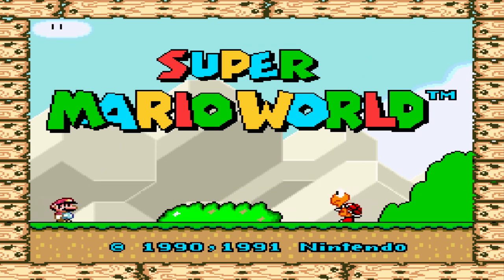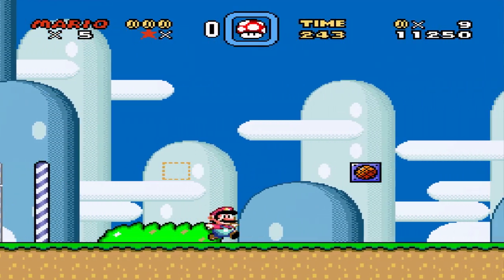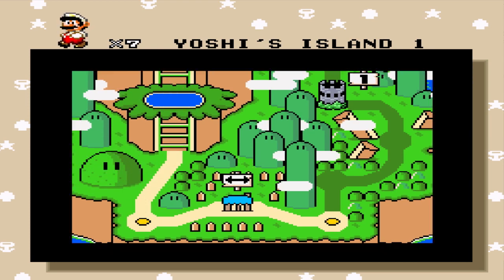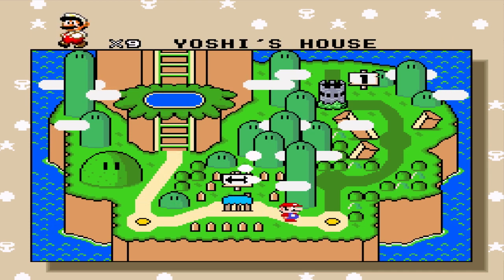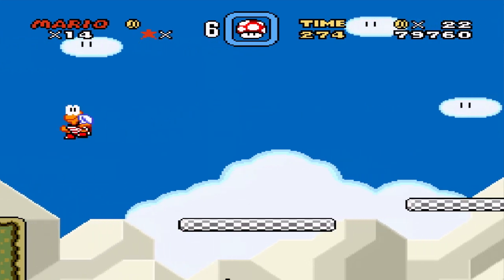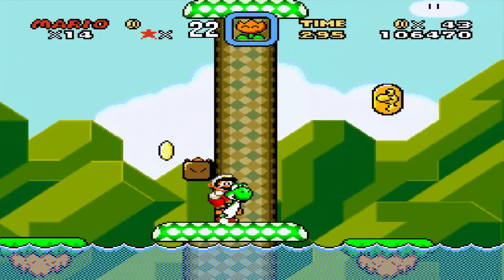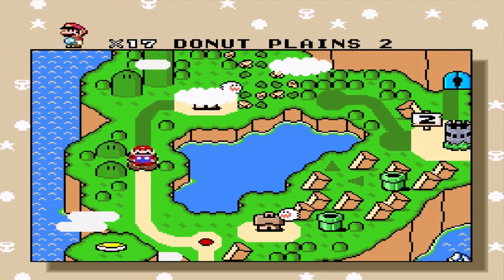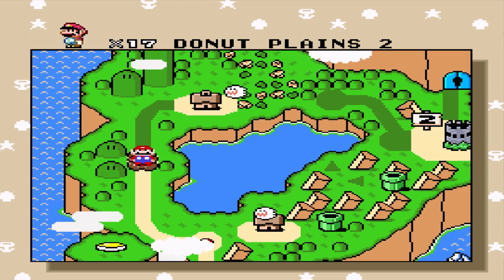Super Mario World Walkthrough Part 1: Feather-challenged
The channel is now nostalgia
Remember to leave a like for Italians jumping on turtles.

Big thanks to the Kidlazer for the outro music.